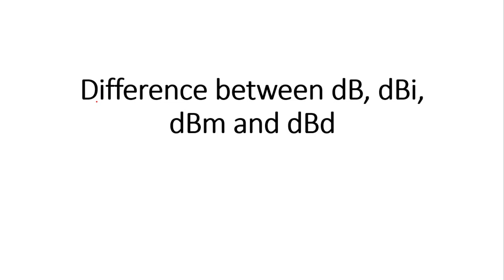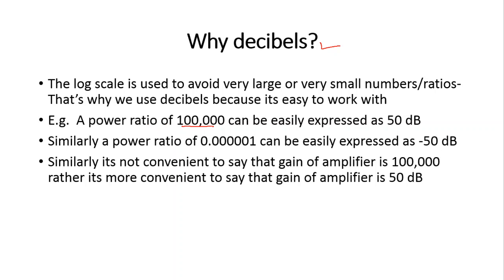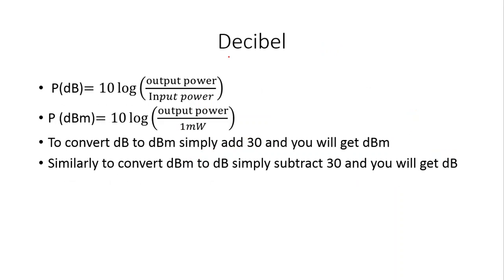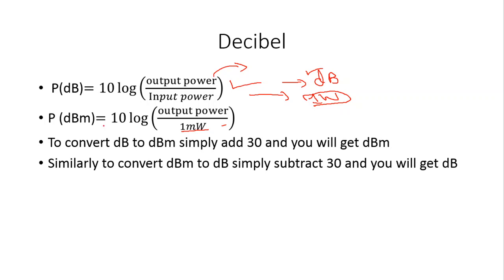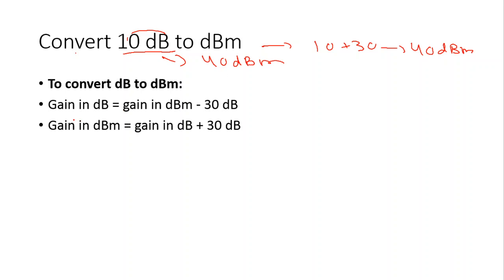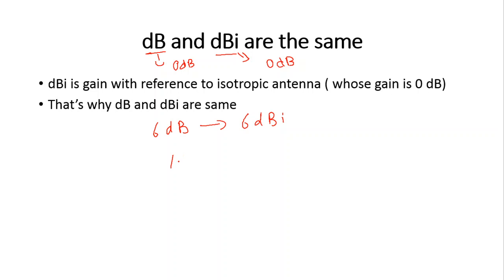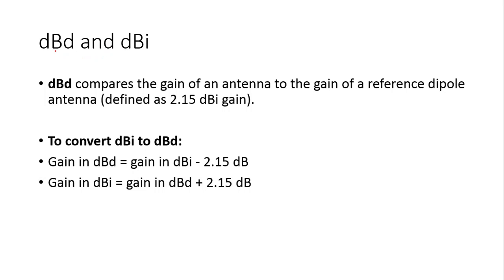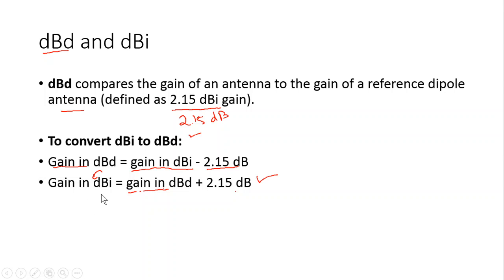Difference between dB, dBi,dBm and dBd| What is dB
In this video, an overview of decibel scale is given
At the end of this video, you will know
What is Decibel(db)
what is dBi
what is dBm
what is dBd
What is difference between dB, dBi , dBm and dBD
dBi is gain with reference to isotropic antenna and dBd is gain with reference to dipole antenna